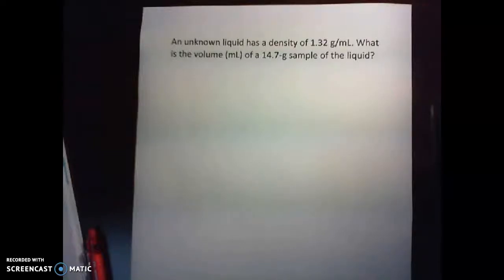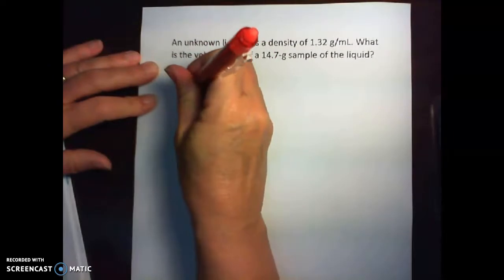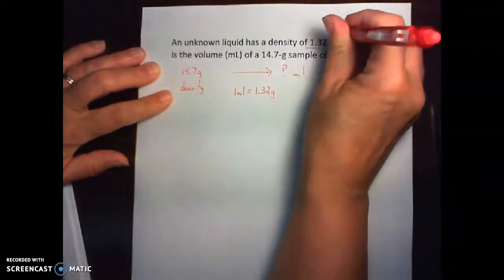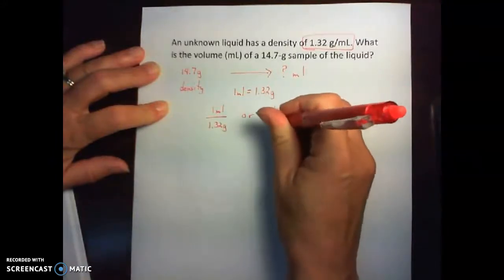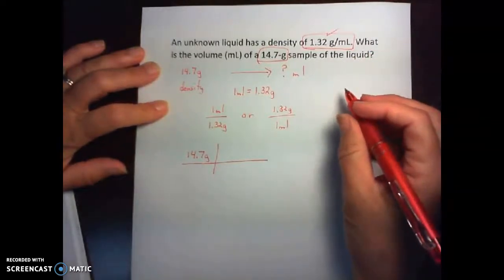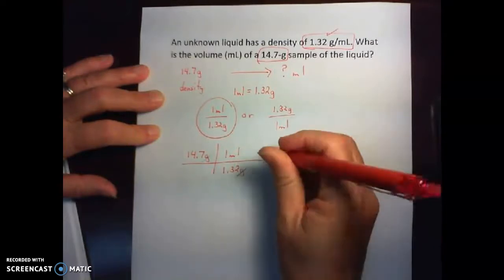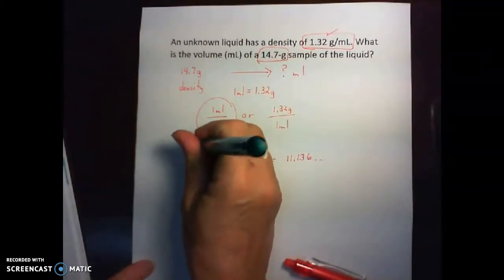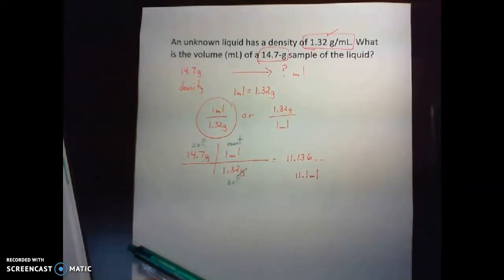Density as convertion factor 2